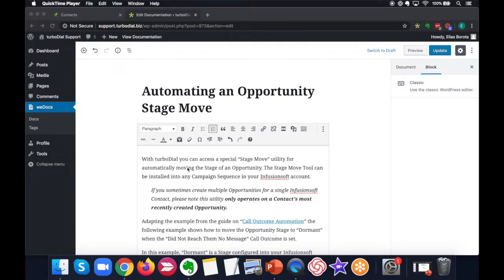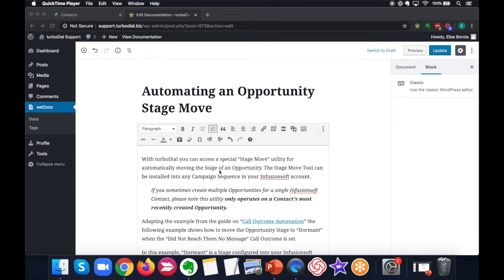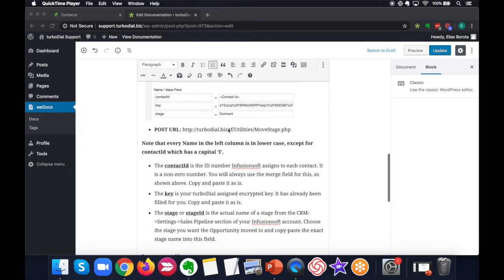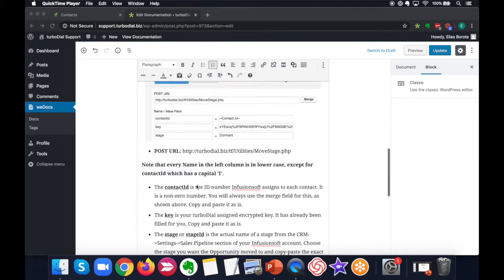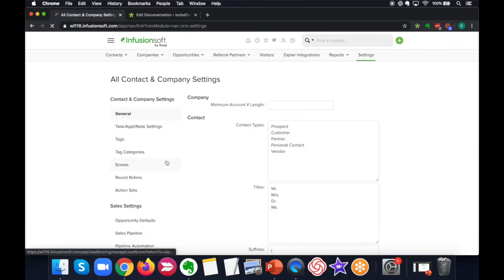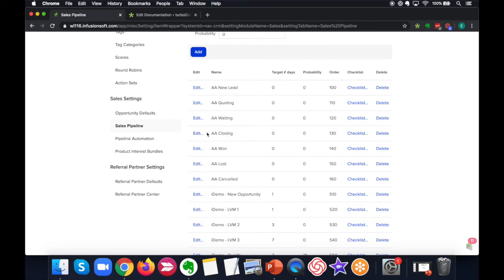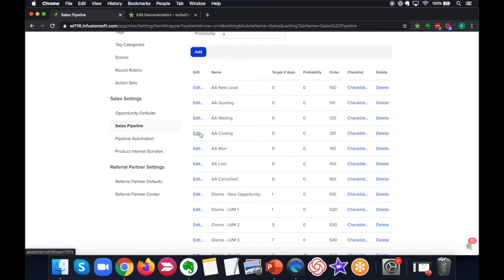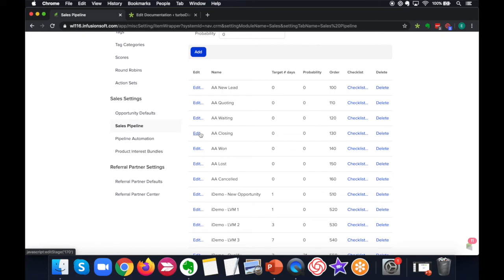How to Find a Stage ID